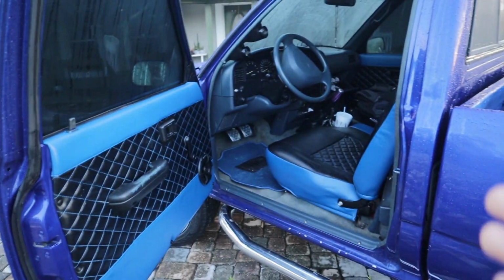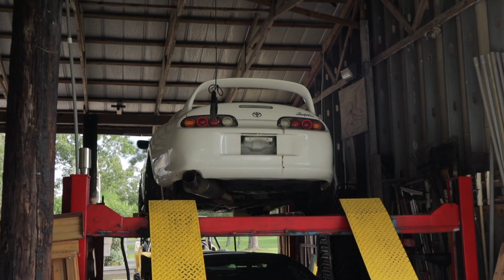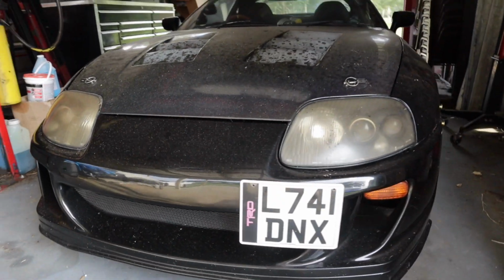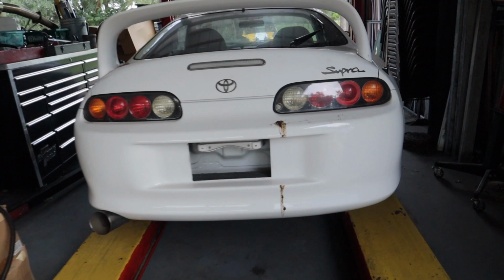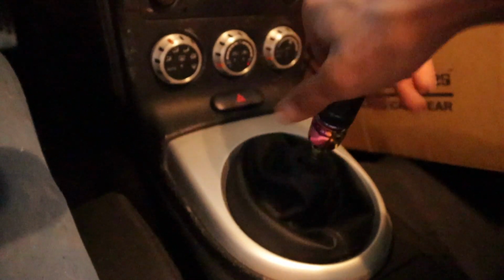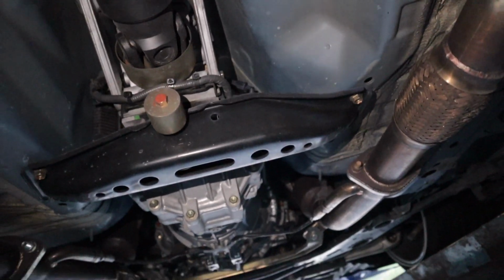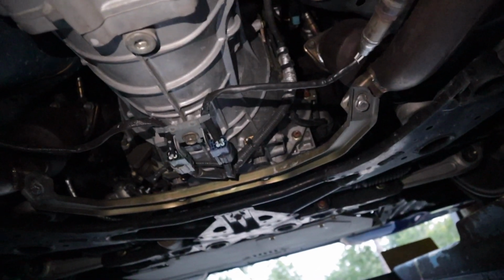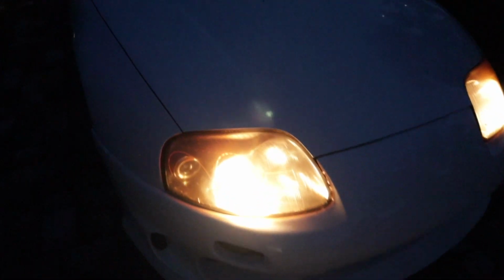Teaching my brother how to drive manual in a Toyota Supra!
This video was supposed to be about beginning to take apart the transmission on the Z but I ended up teaching how to drive manual in a Toyota Supra!
I am trying to make my videos more entertaining rather than informative. Let me know what you all would like to see!

You can subscribe to my channel for videos of my Turbocharged Toyota Pickup, 350z, Skyline R32, 300zx, Camaro SS, Twin Turbo Ram 2500, RC Cars, quads, vlogs and all other things I record and share with you.